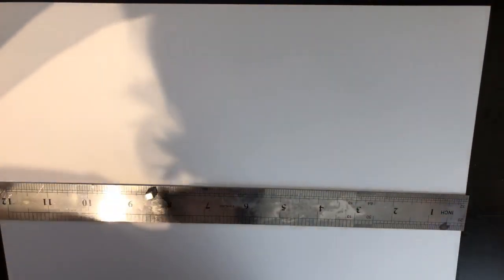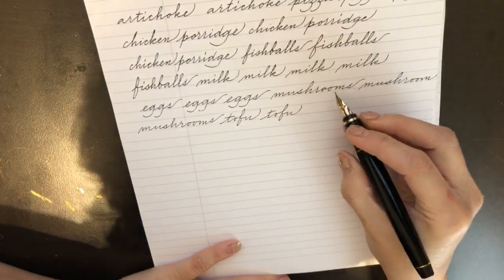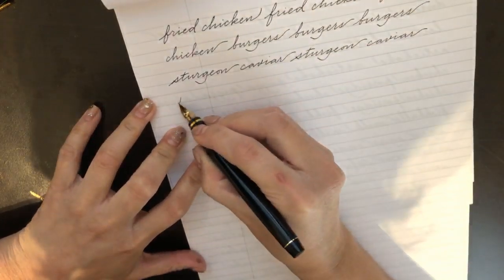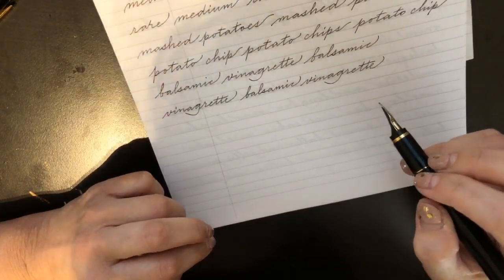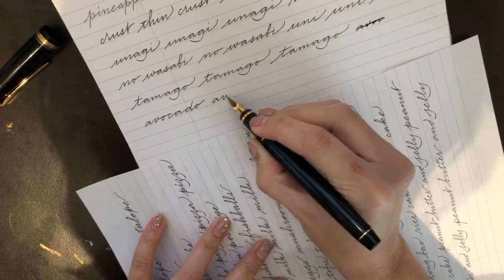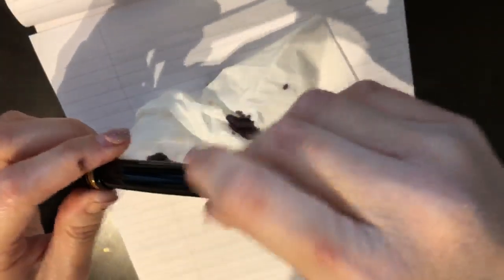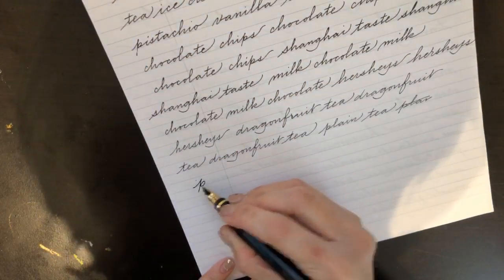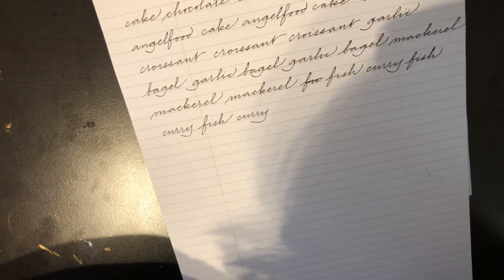Write cursive with me (Food edition)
Grab a pen, nib or pencil and paper and let's practice cursive together